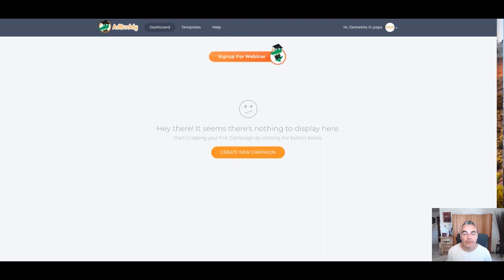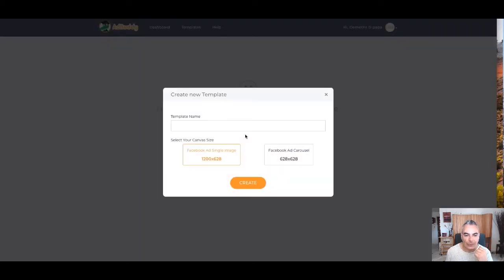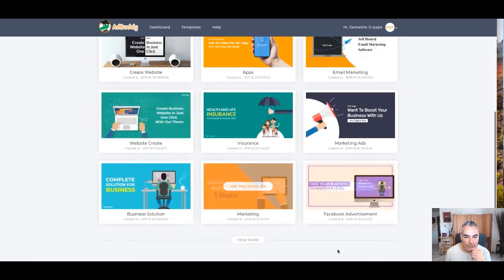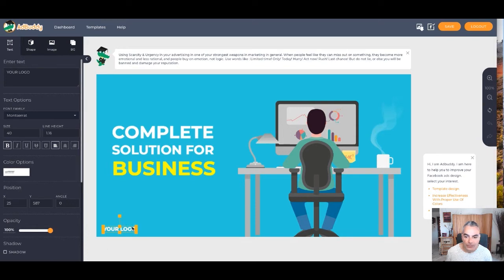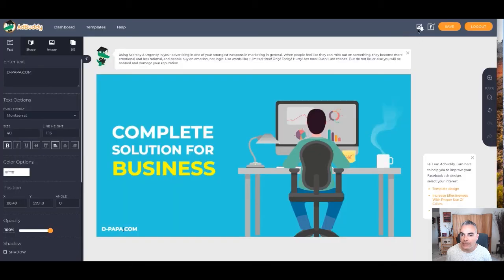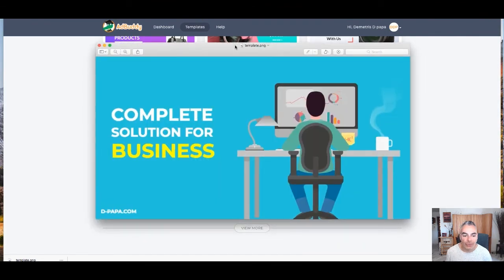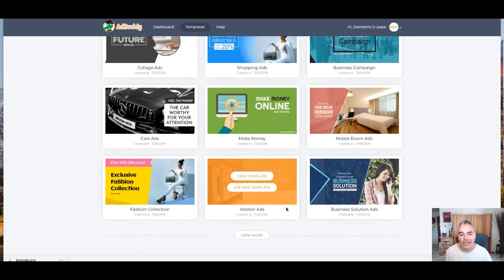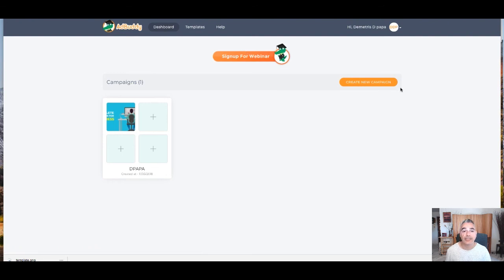Create High Converting Ads On Facebook for FB Ads using AdBuddy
2. Must be uploading good quality content frequently to your YouTube Channel and really trying hard to make it

Internet Marketing
Entrepreneur
Online Marketing
Blogging
Dropshipping